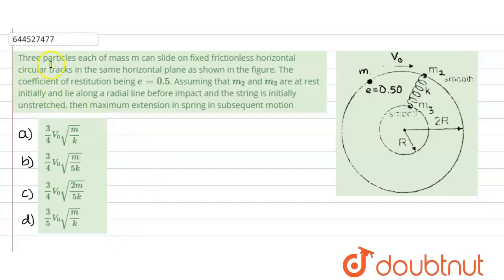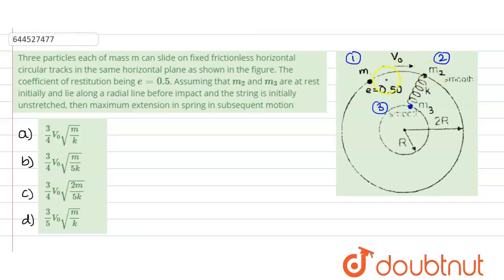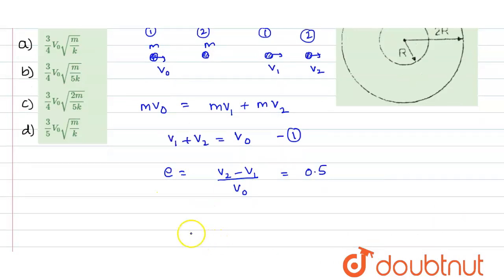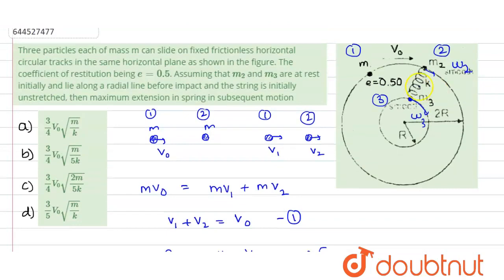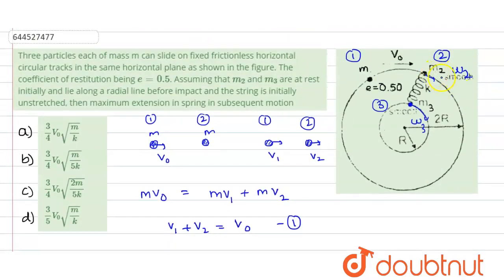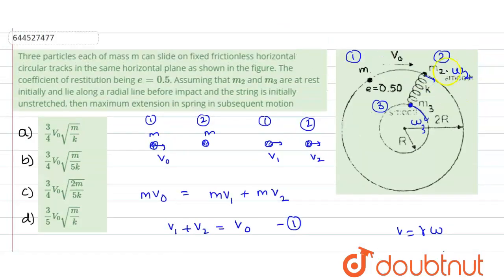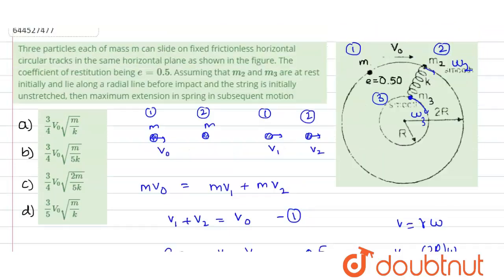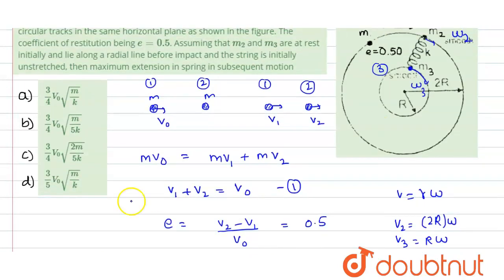Three particles each of mass m can slide on fixed frictionless horizontal circular tracks in the...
Three particles each of mass m can slide on fixed frictionless horizontal circular tracks in the same horizontal plane as shown in the figure. The coefficient of restitution being e = 0.5. Assuming that m_(2) and m_(3) are at rest initially and lie along a radial line before impact and the string is initially unstretched, then maximum extension in spring in subsequent motion
Class: 12
Subject: PHYSICS
Chapter: DAILY PRACTICE PROBLEM
Board:IIT JEE

👉 Have Any Query? Ask Us.